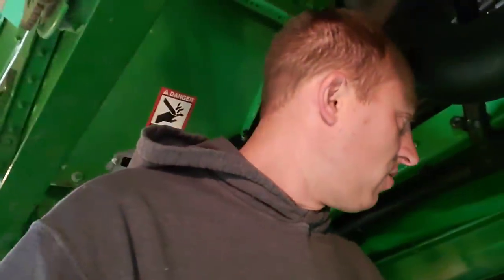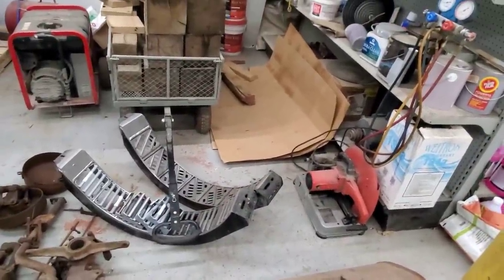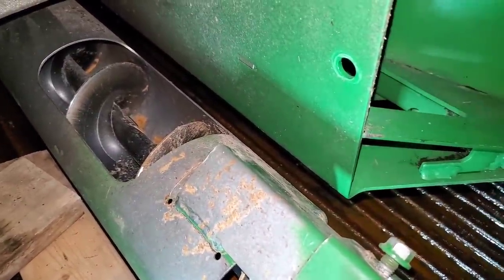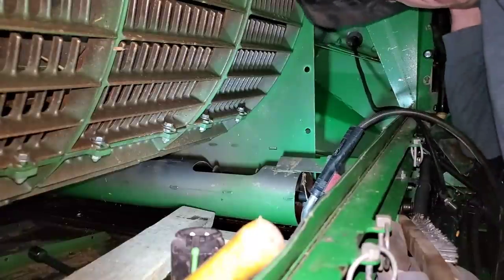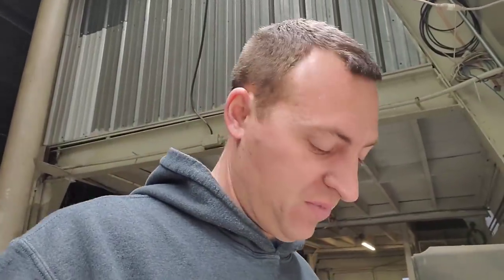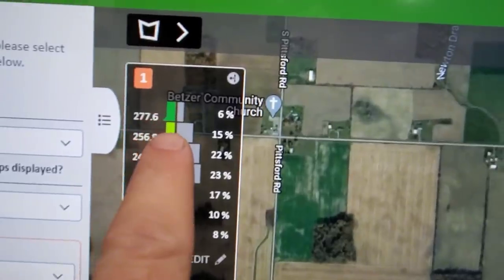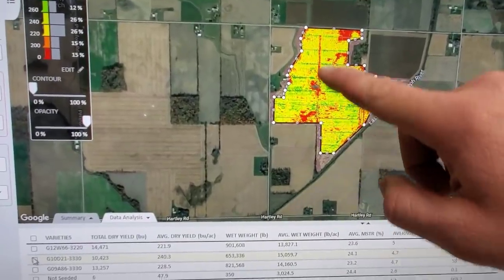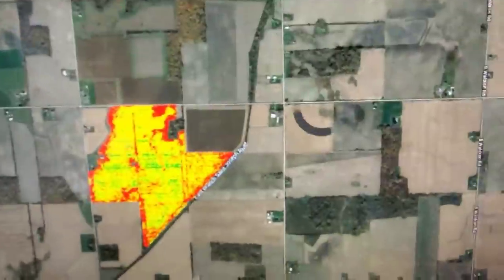Weld it Up and Irrigated Field Analysis - #302